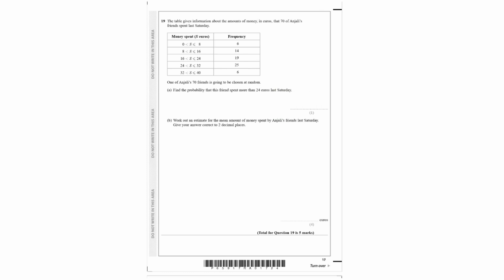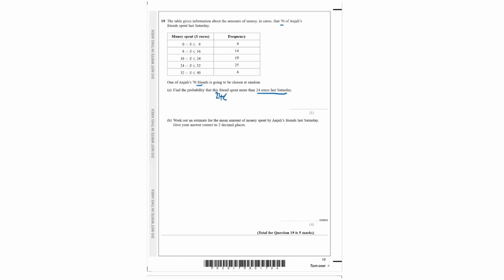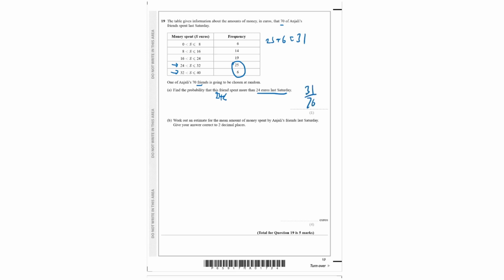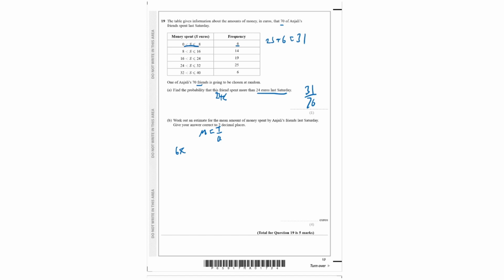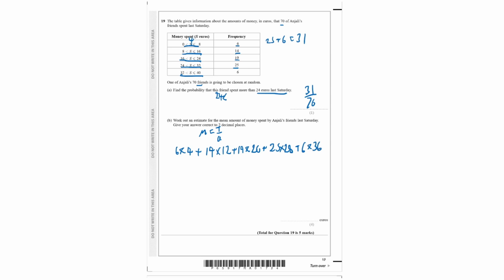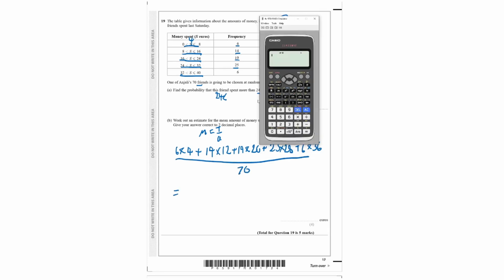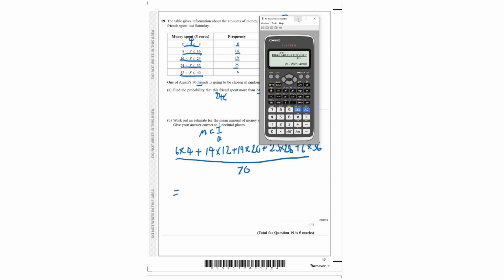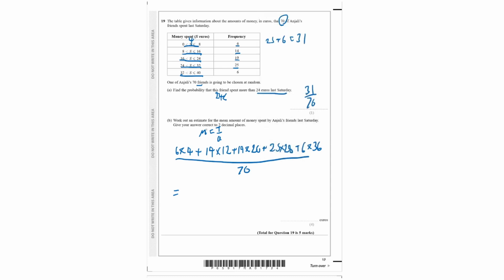Q19 2F (Nov-2021)